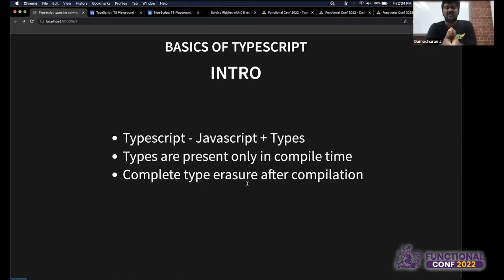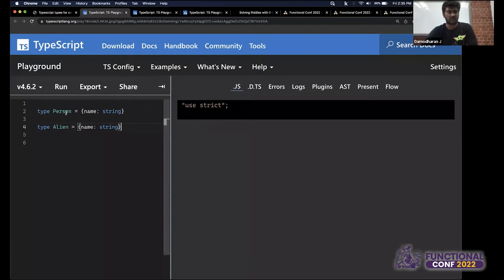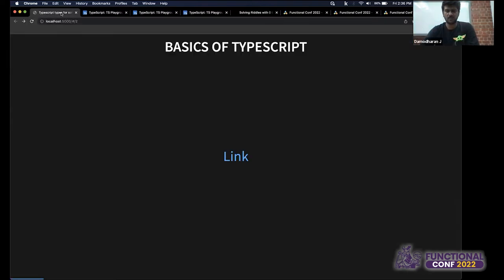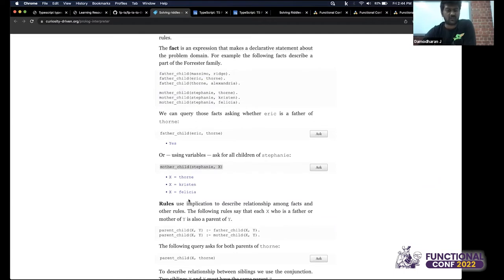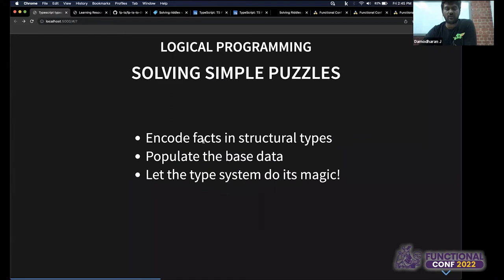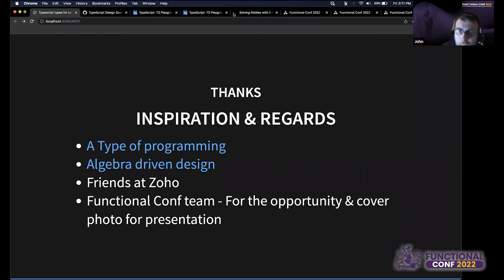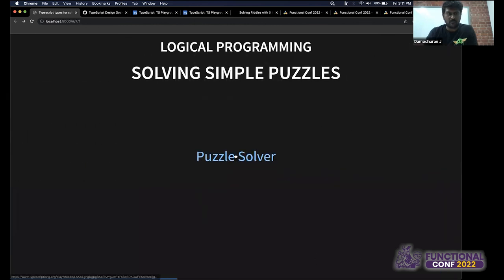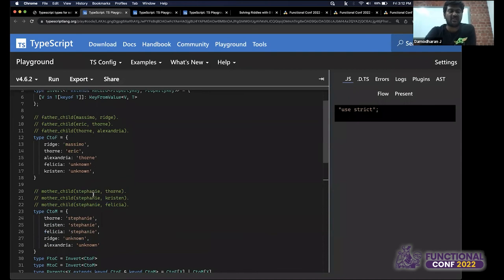Typescript's type system - From solving puzzles to proving facts of program by Damodharan FnConf 22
Typescript has gained a lot of traction with majority of javascript frameworks adopting it and gaining the power of static types.
Given the Typescript types are a language themselves and they are Turing complete, lets put our type flavoured favourite language of the web to test - for fun & profit.

With the advent of fp-ts, typescript's boundary to statically type FP algebras like Functor, Monoid & Monad are just a import away!

But why restrict ourselves when we can achieve more with almost ""Dependent types"" in typescript - Like solving logical puzzles to proving properties of the program (like type level regex check, indexed list & matrices etc) for correctness.